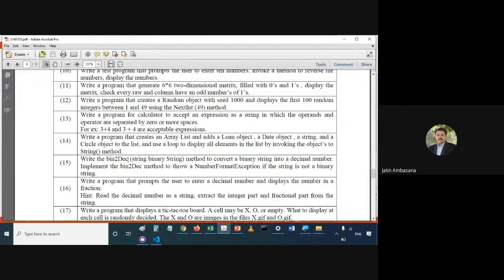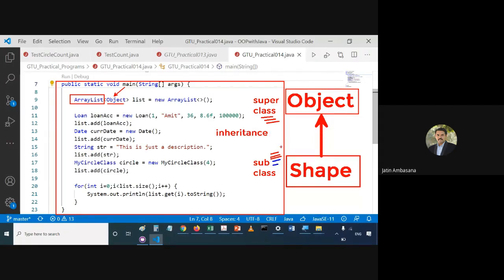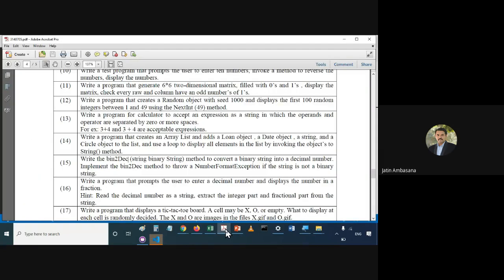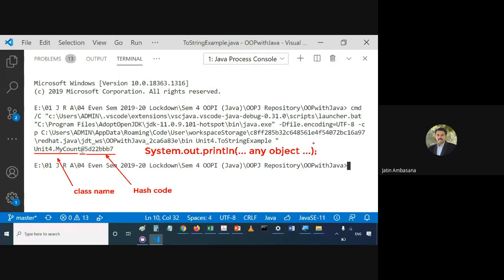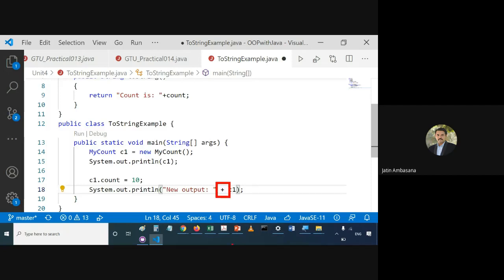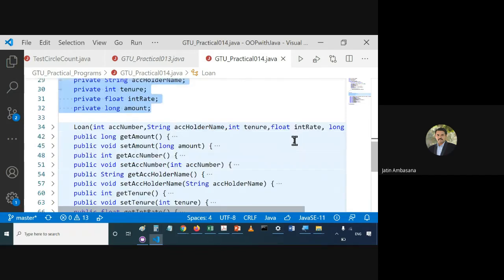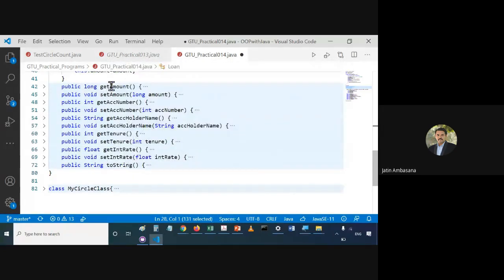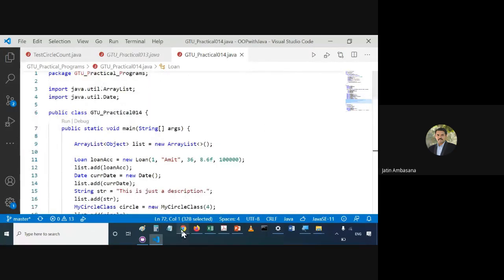4EC1 - OOP-I (3140705) - LAB C - JRA - 08-02-2021